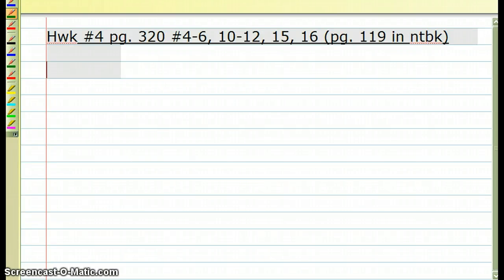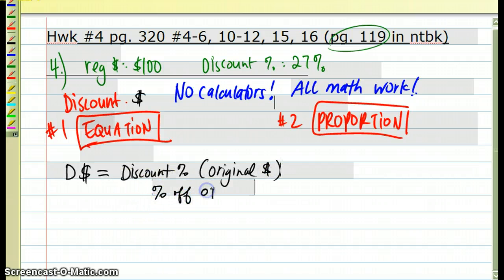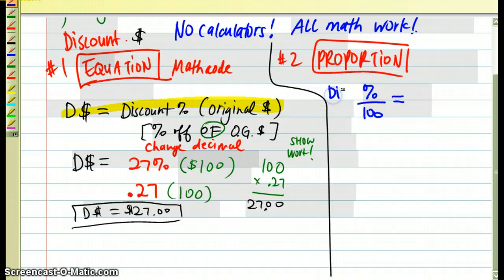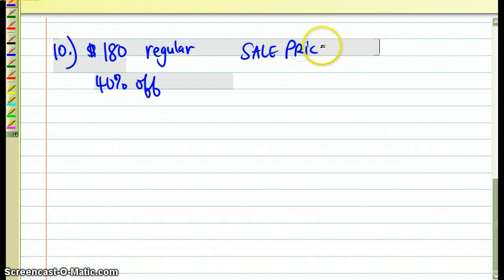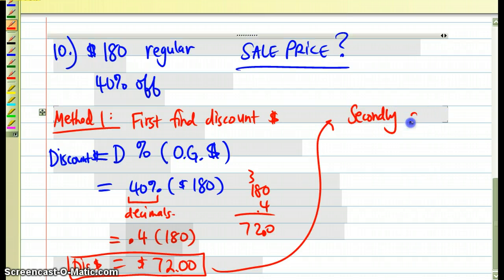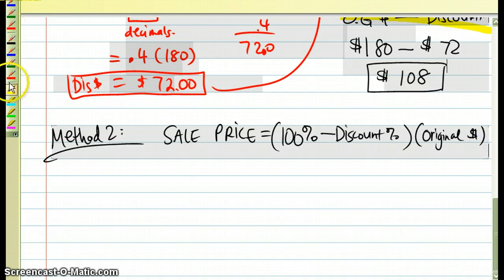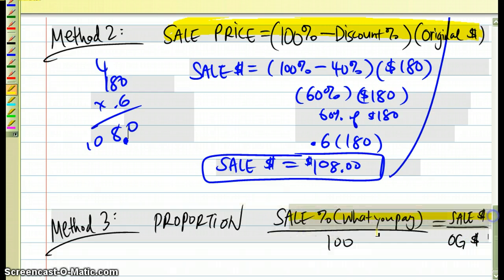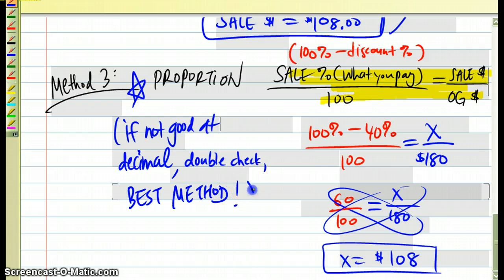2014 Hwk #4 pg. 320 #4-6, 10-12, 15, 16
Mrs. Zhu does #1, 4, 10 showing ALL methods you can use to approach each of those problems!